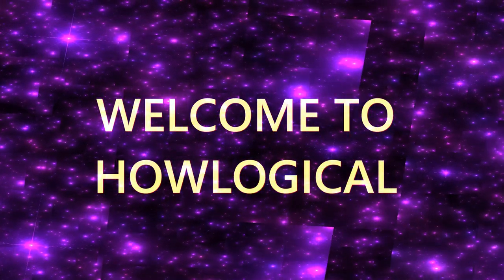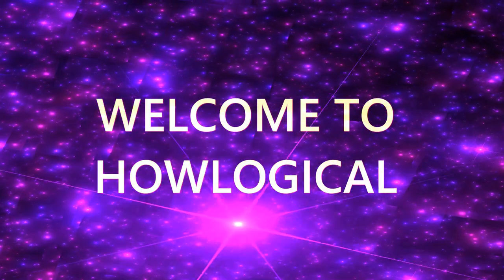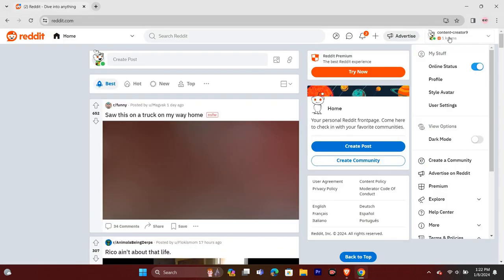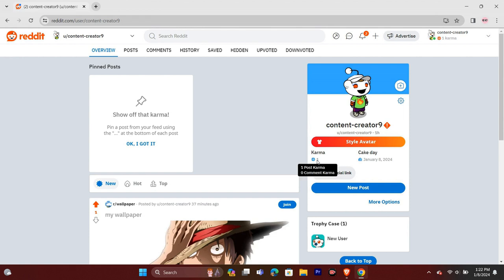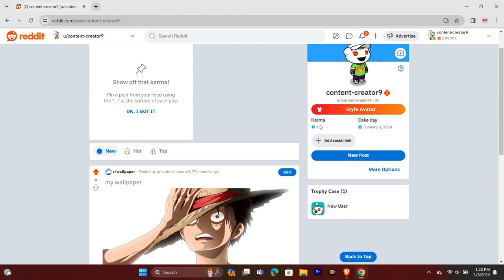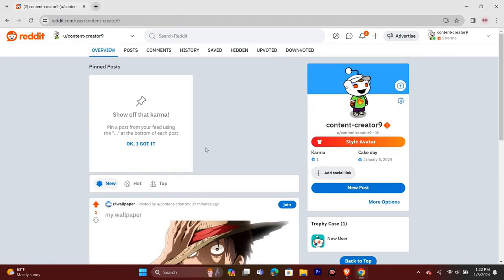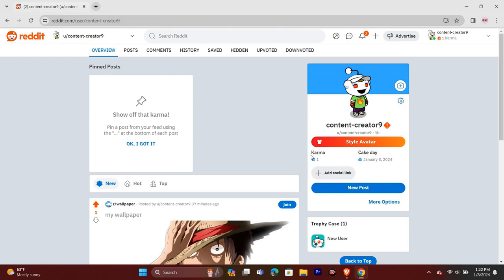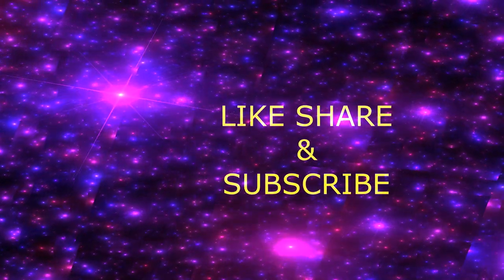How to Post Karma & Comment on Reddit 2024 (EASY!)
Confused about How to Post Karma & Comment on Reddit? Learn How to Post Karma & Comment on Reddit in our latest comprehensive tutorial!

Craving that sweet, sweet Reddit karma? Want to join the conversations and become a respected member of the community?

This video is your guide to unlocking the secrets of Reddit karma and mastering the art of commenting!  Whether you're a seasoned redditor or a curious newcomer, we'll equip you with the knowledge and strategies to skyrocket your karma and become a valuable voice in your favorite subreddits.

But first, a quick heads-up: Forget about upvote-begging and karma-farming schemes. This video focuses on genuine engagement and valuable contributions that will naturally earn you upvotes and respect.

Ready to embark on your Reddit karma journey? Watch this video, grab your keyboard, and start engaging with the amazing Reddit community!

With these tips and tricks, you'll be well on your way to becoming a Reddit karma master and a valued member of your favorite online communities! Remember, the key is to contribute meaningfully, have fun, and enjoy the ride!